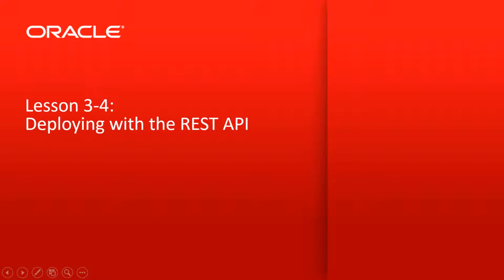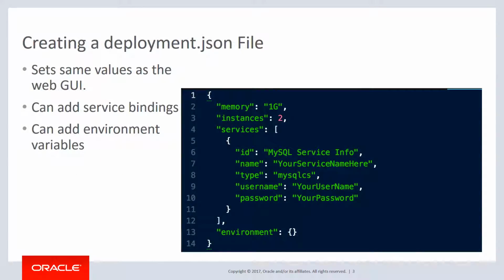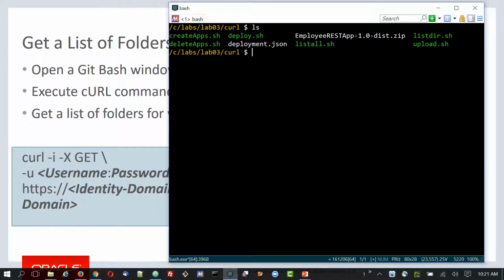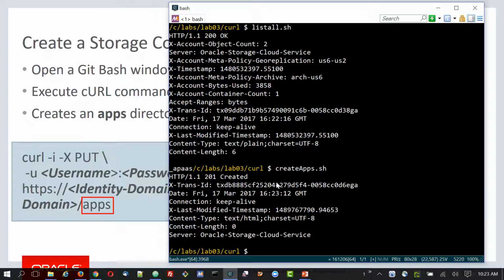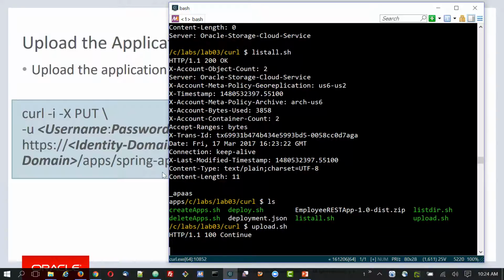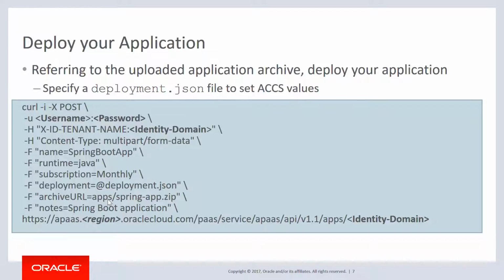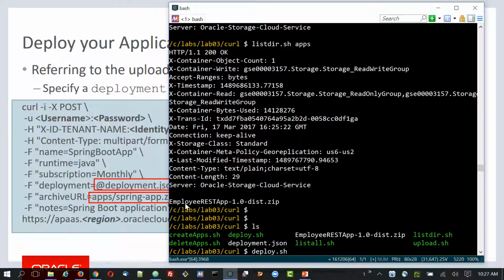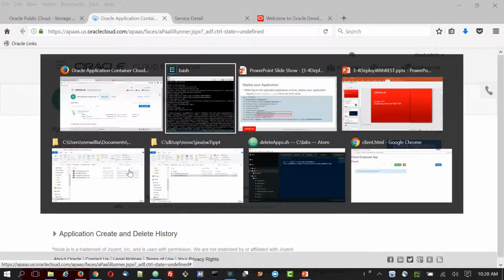Java Microservices MOOC: Lesson 3-4 Deploying with the REST API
In this lesson, you learn how to deploy your application using the Oracle Application Container Cloud REST API and the Storage Service REST API.

1080p/720p HD.